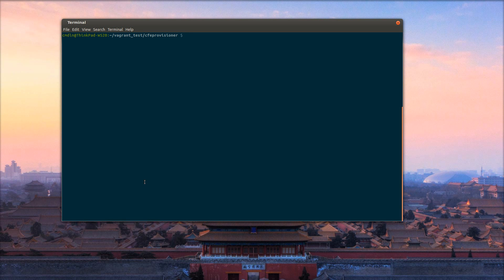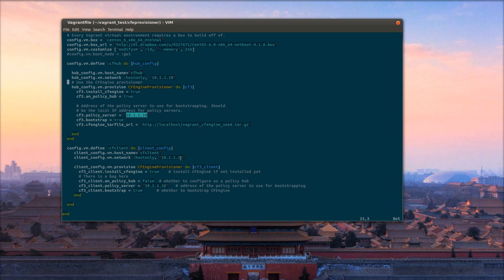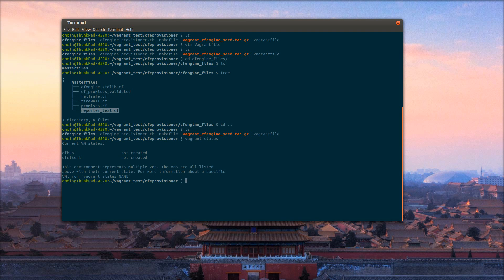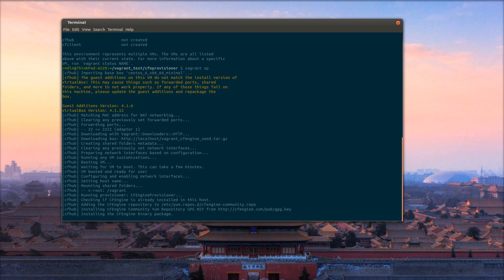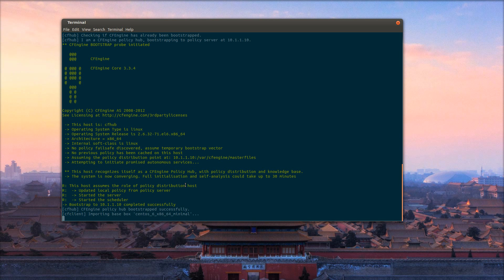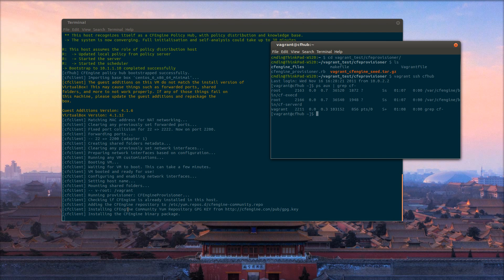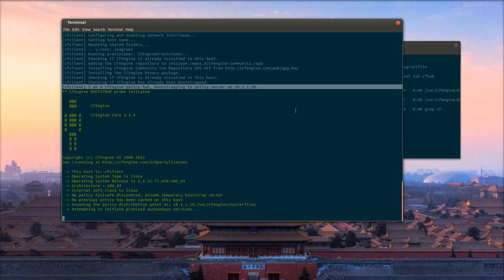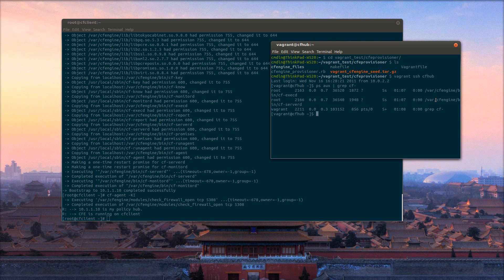CFEngine in 10 minutes or less with Vagrant CFEngine provisioner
The CFEngine provisioner is still pre-release but its functional. Go fork it on github Checkout this vagrant project on github